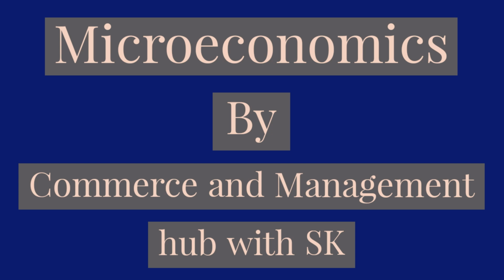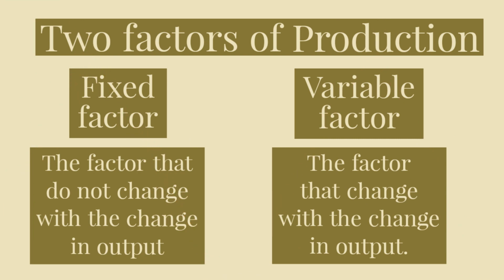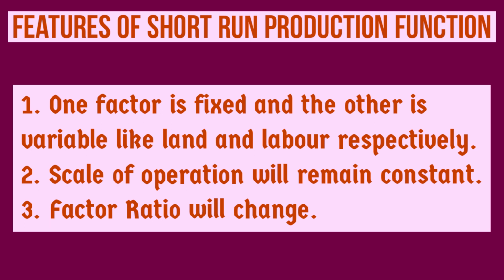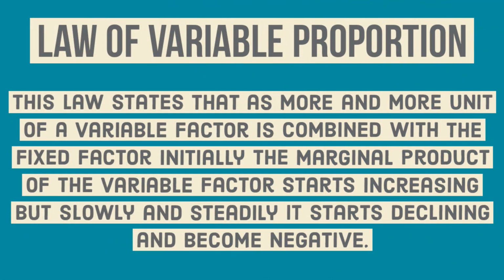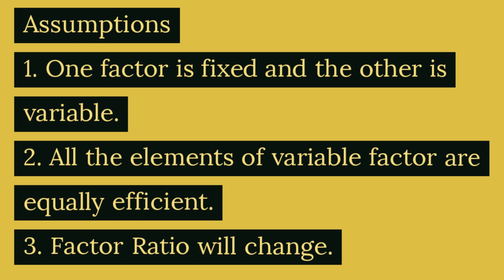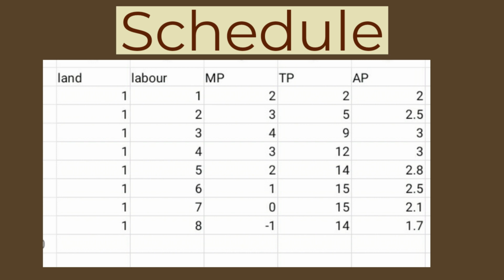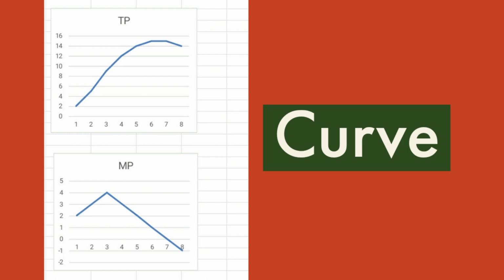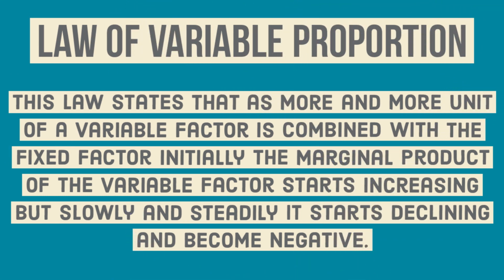Production function || Micro economics || Theory of production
IN THIS VIDEO WE HAVE COVERED THE TOPIC Of "Production Function".

IT IS VERY MUCH NECESSARY TO UNDERSTAND the various Concept of production function, Law of variable proportion,  stages of returns to factor.

WE HOPE YOU ALL WILL BE ABLE TO UNDERSTAND IT PROPERLY.